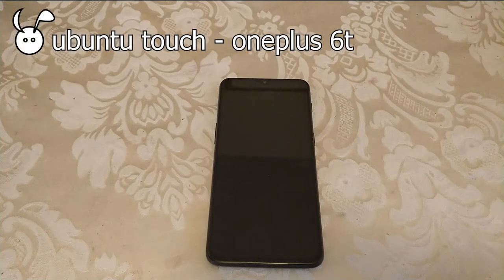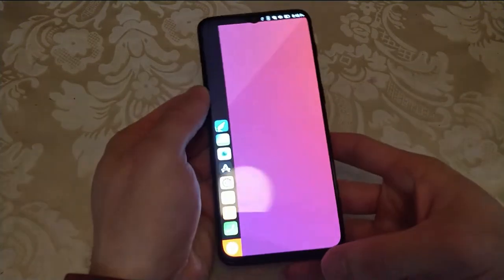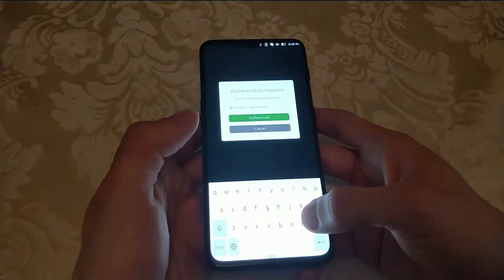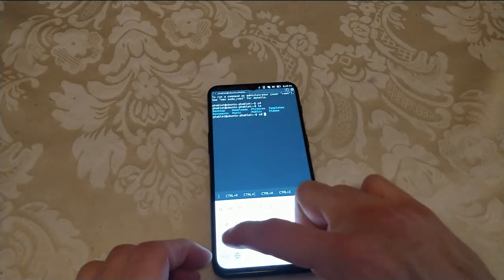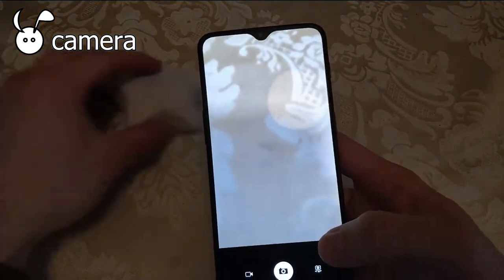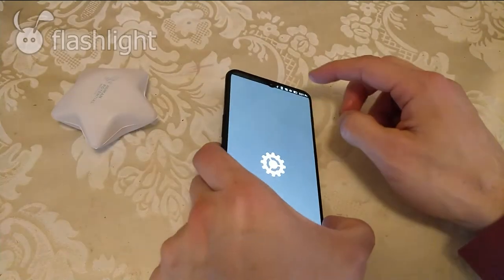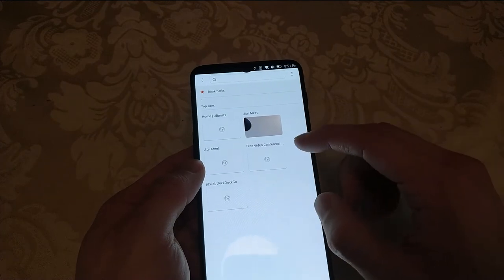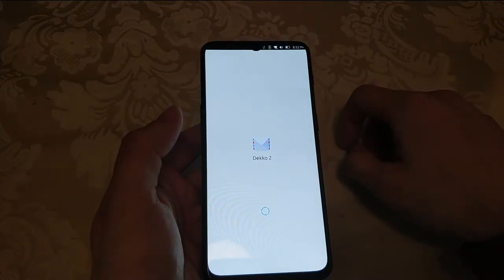Ubuntu Touch - OnePlus 6t / fajita (devel 2022-04-18) - double tap to wake